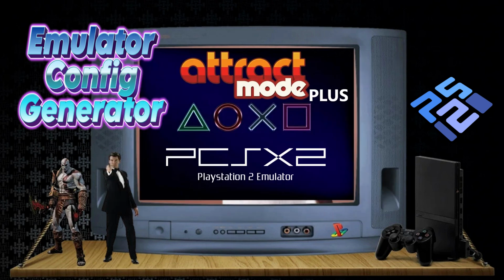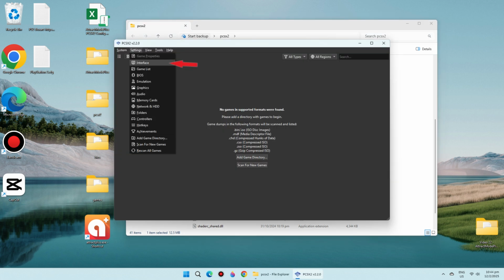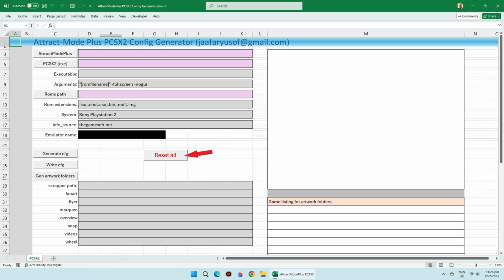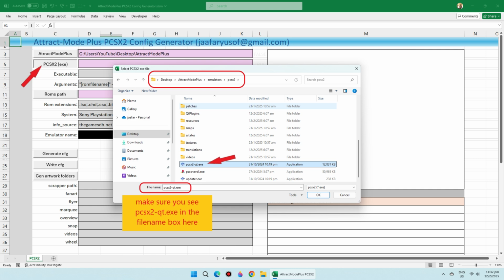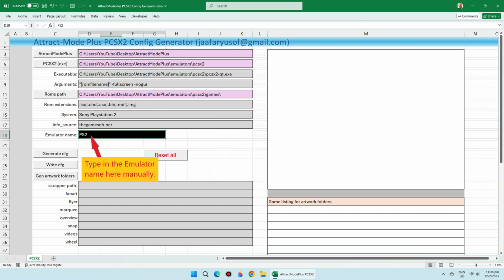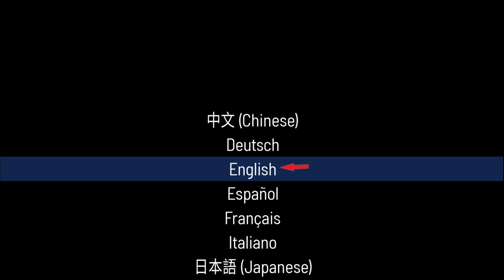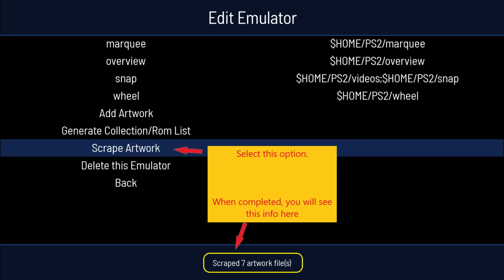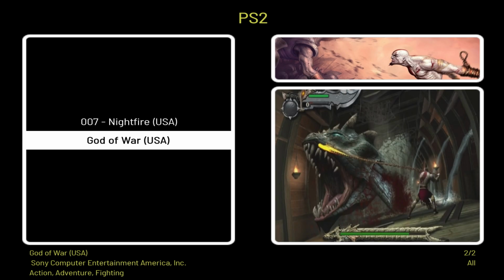Attract-Mode Plus PCSX2 Config Generator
Hello gamers.
welcome to another one of my videos.
in this video, we are going to install Attract-Mode Plus front end, and PCSX2 emulator.
We also going to use my excel vba macro enabled program to generate the config file for Attract-Mode Plus.
My excel program is an open source code, so that you can check every line of code via the vba editor.
To use my excel program, you have to enable the macro, I have a separate video on how to enable macro, the link is in the description below.